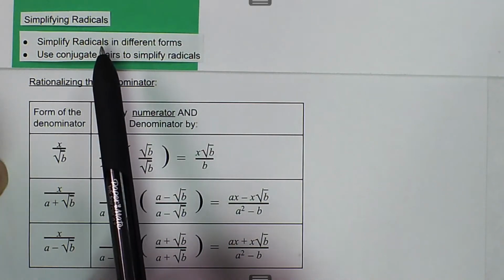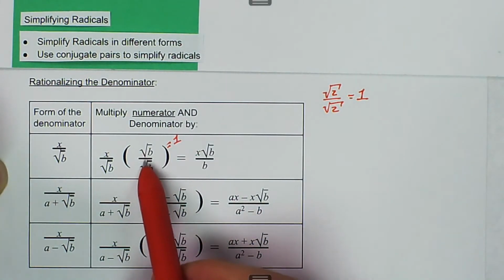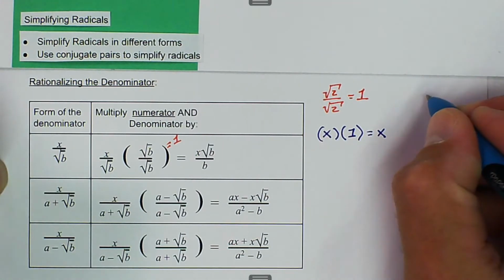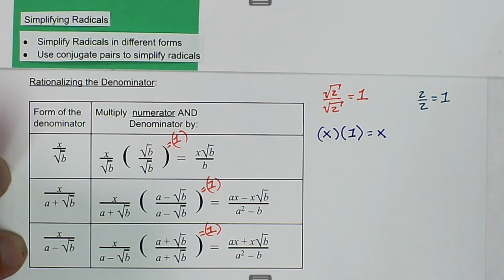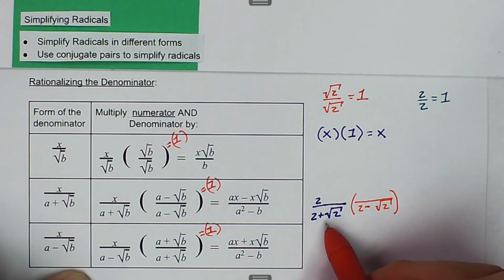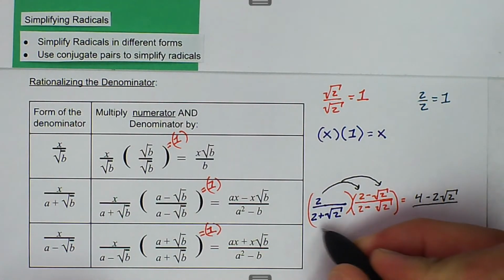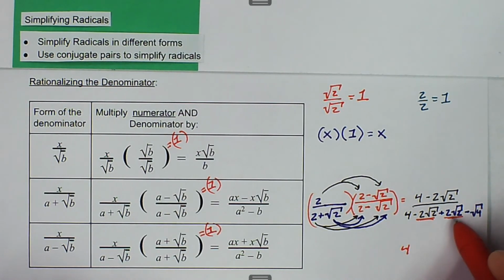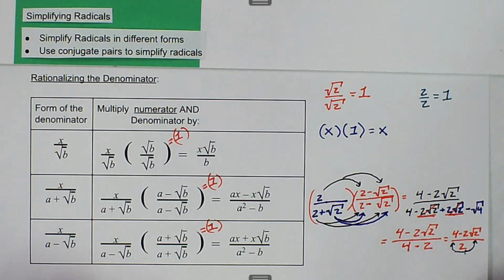A2.03.06.a.VD.02.Simplifying Radicals (Rationalizing the Denominator)